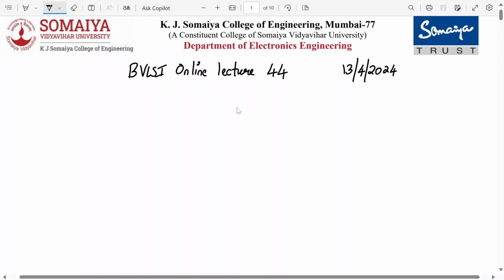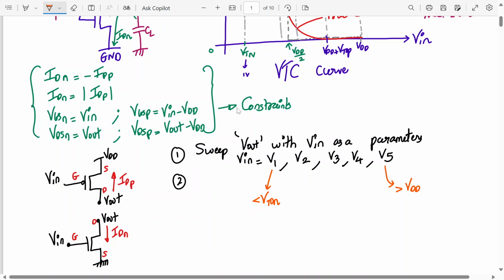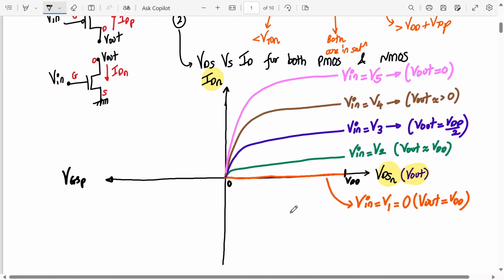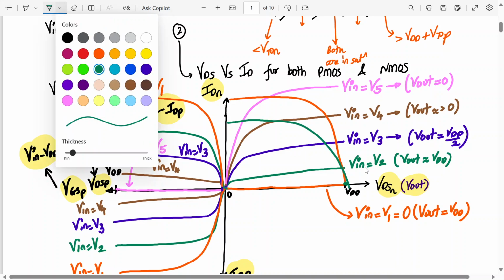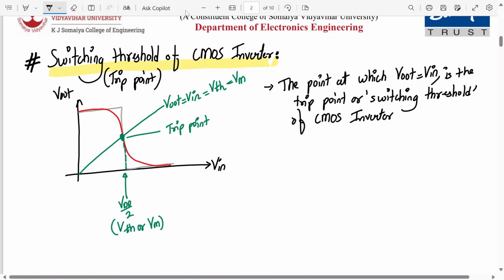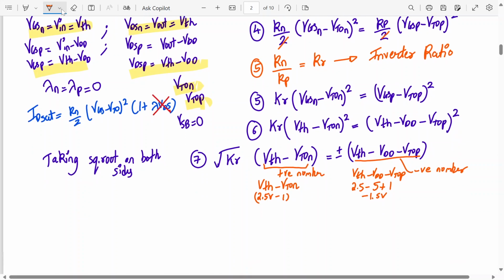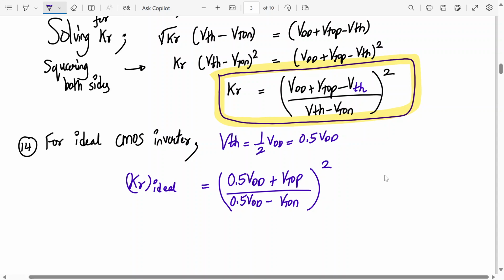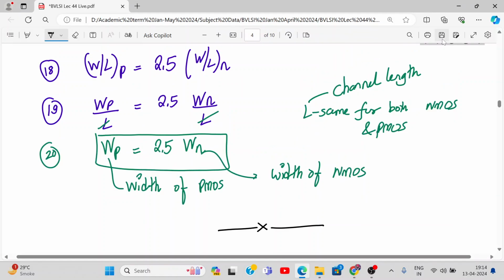BVLSI Lec 44a Live | CMOS Inverter Switching Threshold